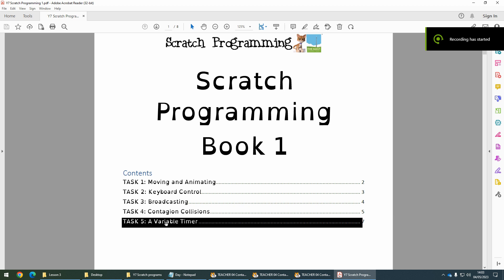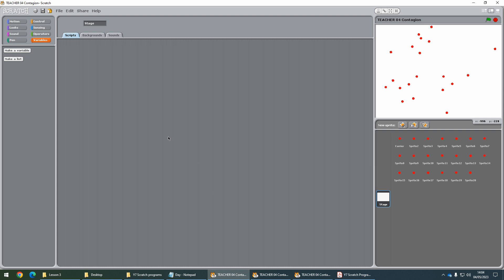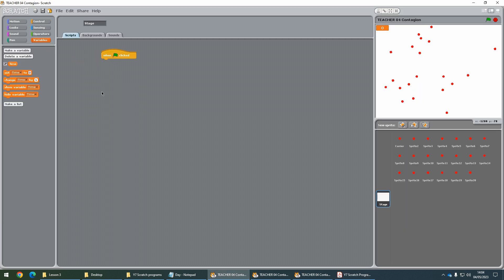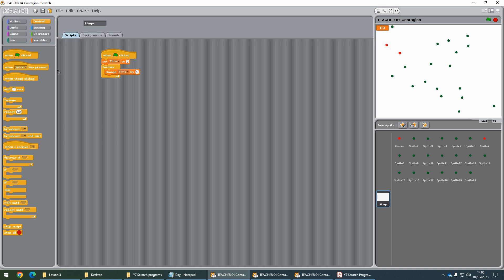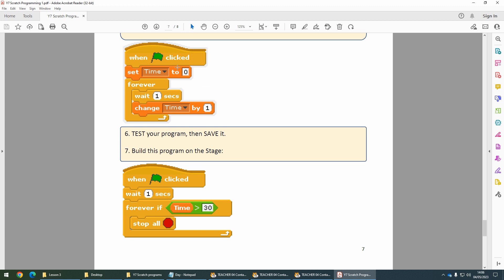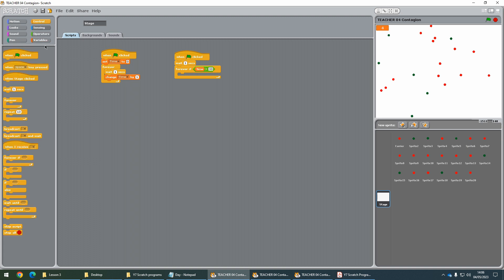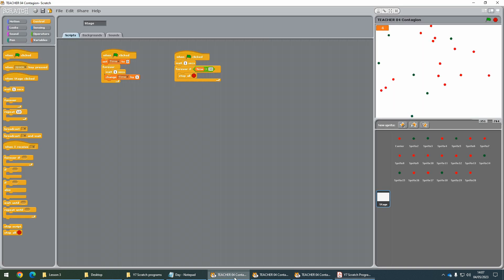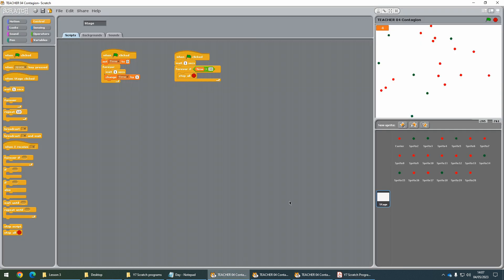7 06 05 Variable Timer